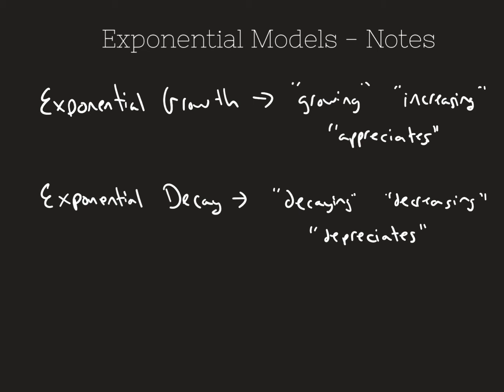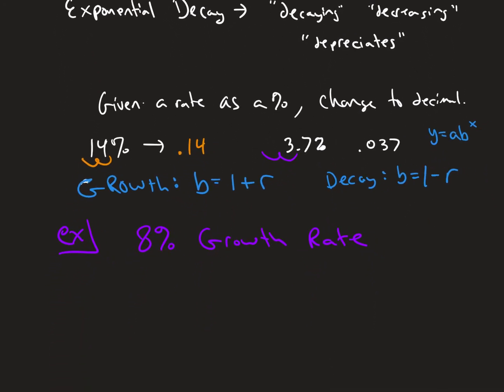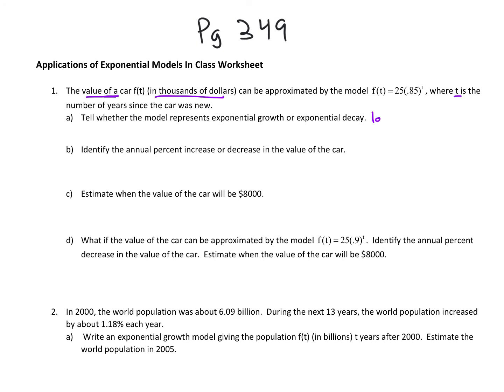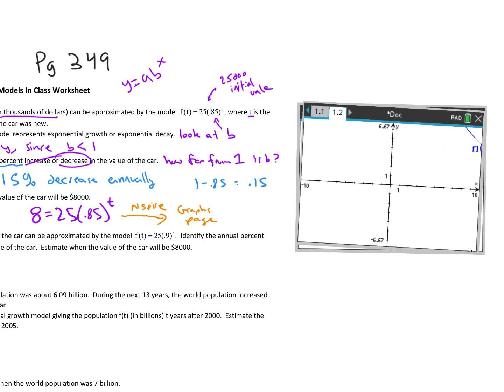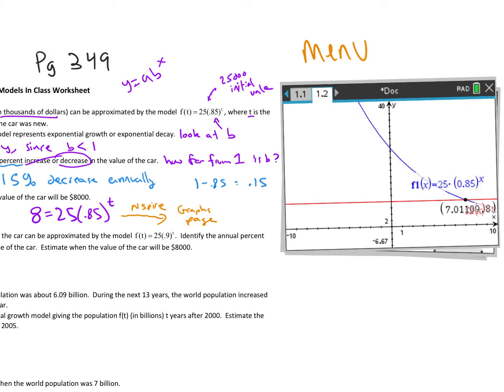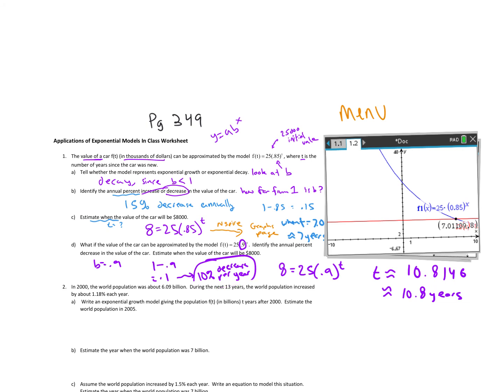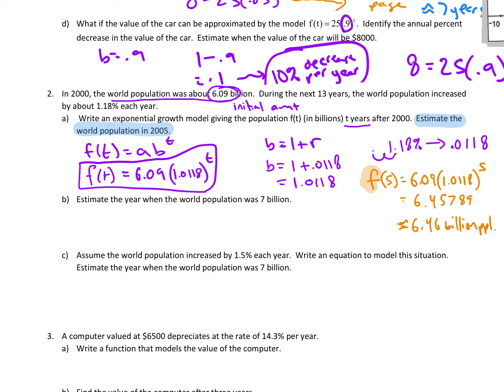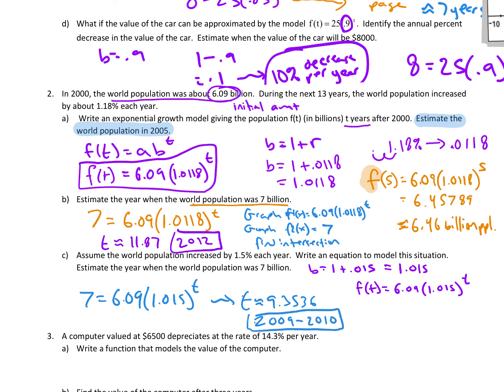Exponential models Video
Exponential Models (Algebra 2)